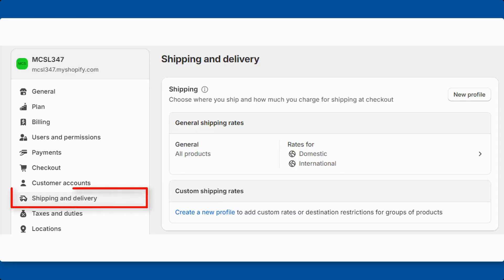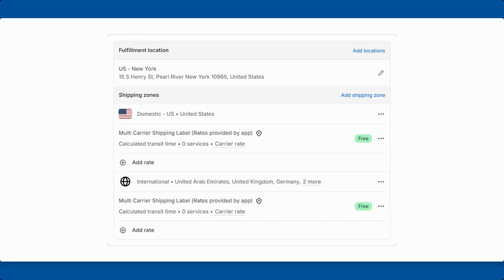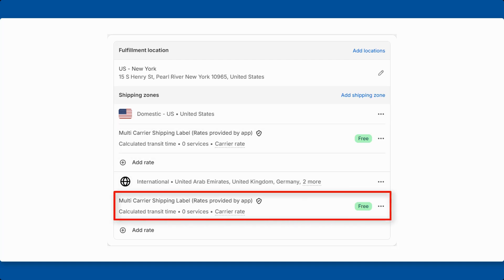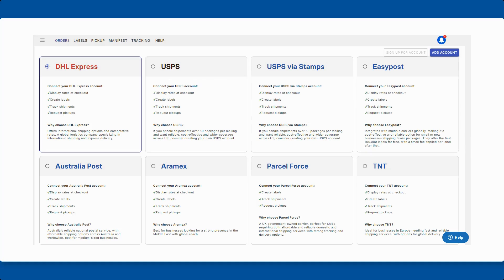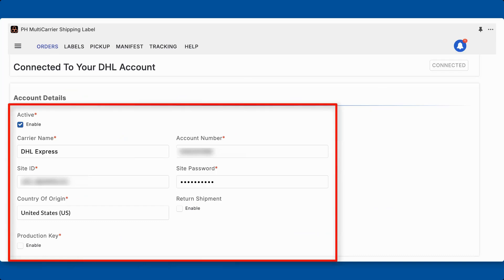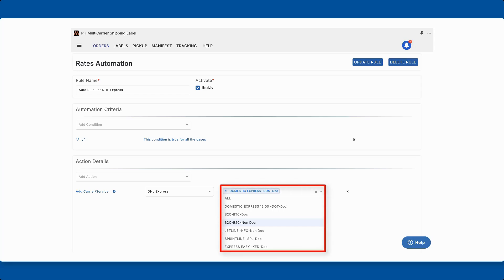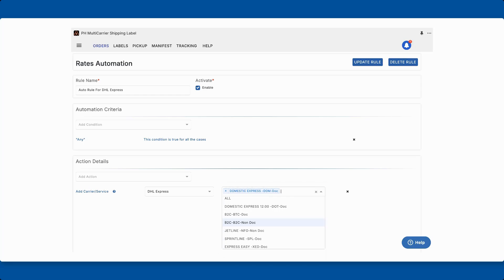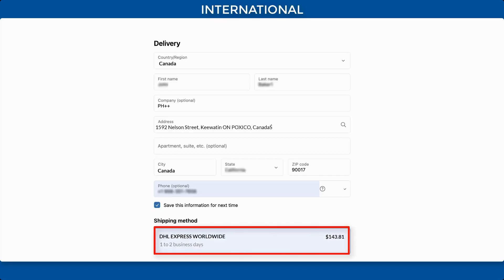How to Display DHL Express Shipping Rates on Shopify Checkout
In this video, we’ll guide you through the process of displaying DHL Express shipping rates at Shopify checkout using the PH MultiCarrier Shipping Label App by PluginHive. This feature allows you to show real-time DHL Express rates for both domestic and international orders, providing your customers with accurate shipping options.

You’ll learn how to:
✔️ Navigate to the Shipping and Delivery section in Shopify.
✔️ Select carrier-calculated rates provided by the
PH MultiCarrier Shipping Label App.
✔️ Connect your DHL Express account with Shopify and
enter your account details.
✔️ Enable and display DHL Express shipping rates for your
customers at checkout.

For further assistance, visit the Help section within the app or contact our support team. We’re committed to providing quick responses to ensure you have the best experience possible!